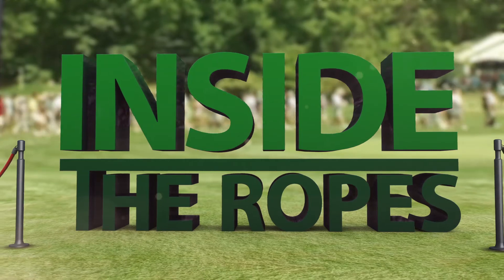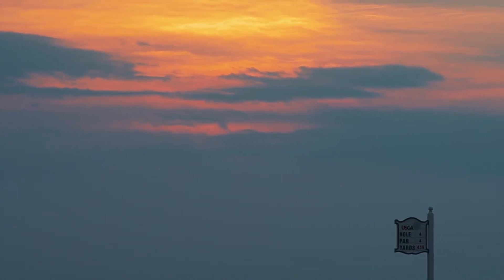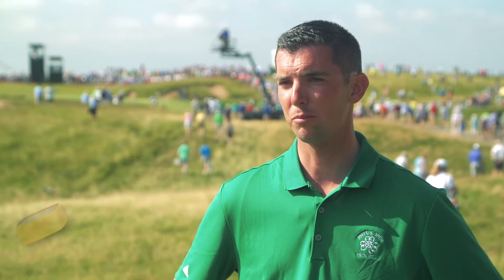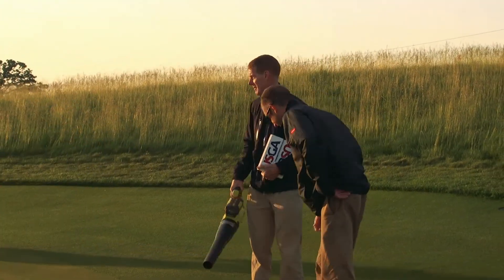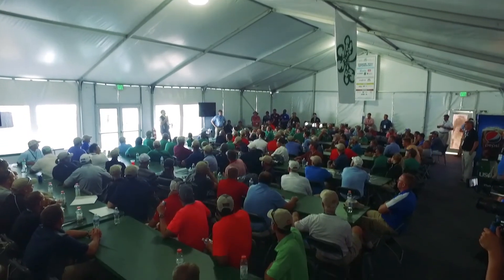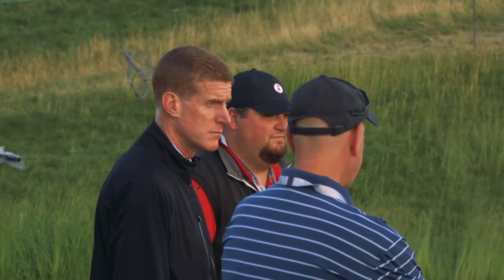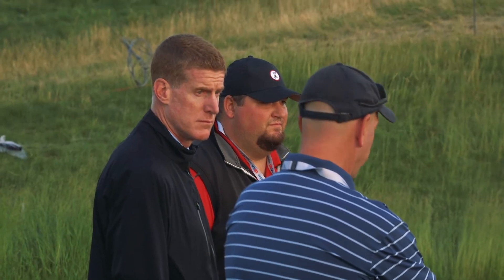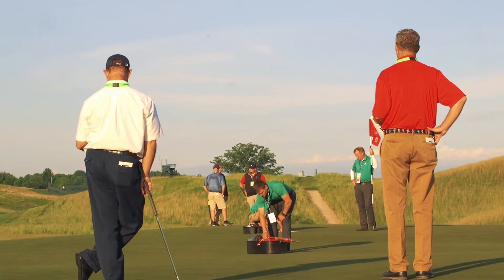Looking Forward at the 2017 U.S. Open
Certified Golf Course Superintendent Jon Jennings and his Senior Assistant Mike Ford talk about volunteering with the Erin Hills crew and what they are taking away from this event while prepping to host the 2018 U.S. Open at Shinnecock Hills.